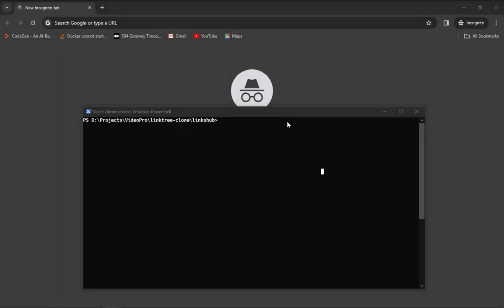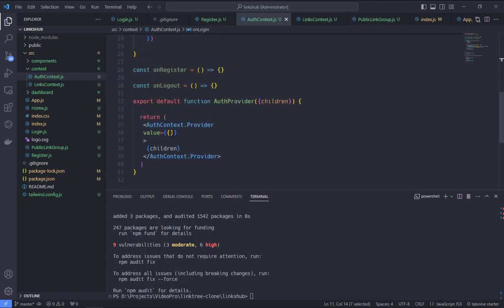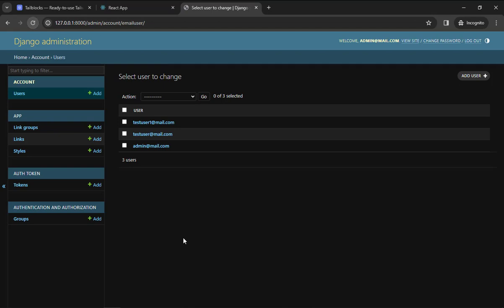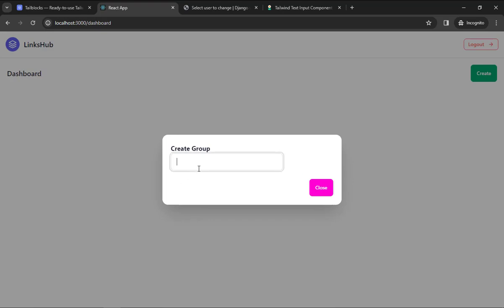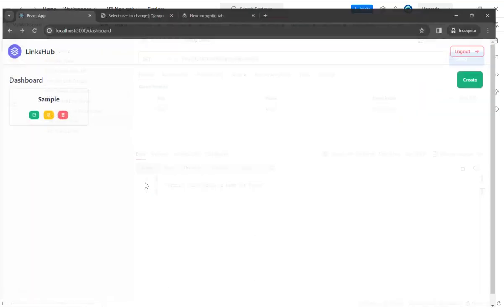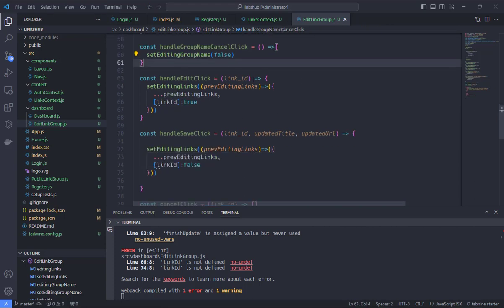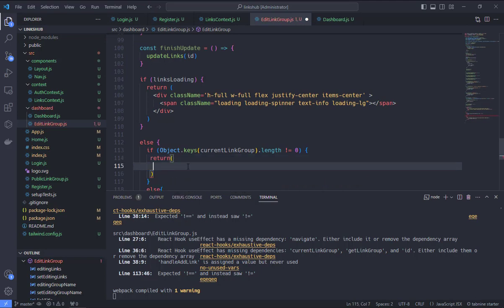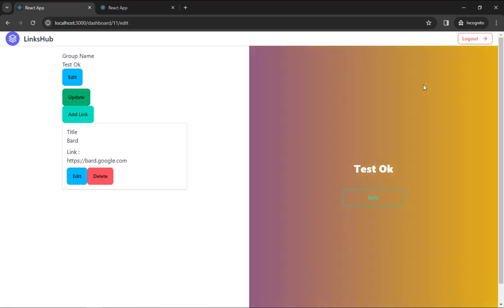Build a Linktree Clone with Django and React JS (Full Tutorial) | Part -2 | Frontend | Fullstack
In this video, we'll build a Fronend for Linktree clone using the popular Django and React JS frameworks. You'll learn how to connect with api, using dynamic routes in react , embedding tailwind and daisyui in react js app etc.